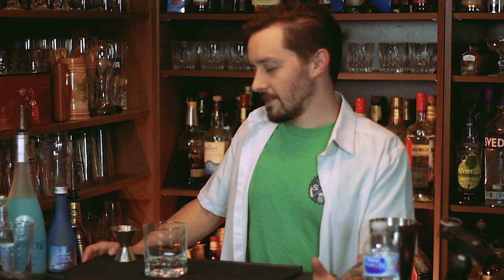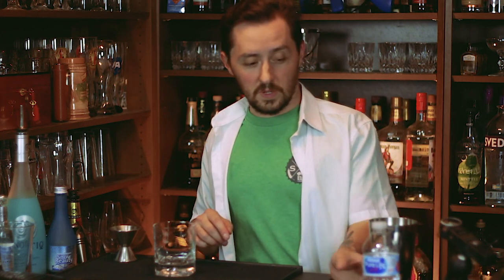Waterbender Cocktail | Avatar: The Last Airbender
Enjoy the next installment in our Avatar: The Last Airbender series of cocktail recipes!

To make an ice wedge easier you can use this freezer glass/mold